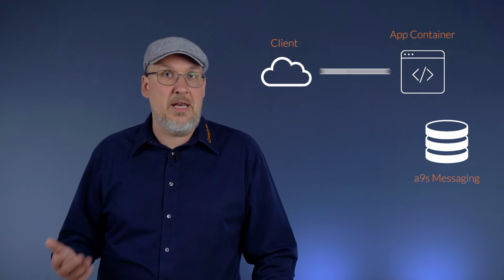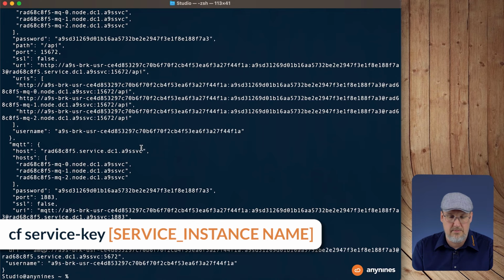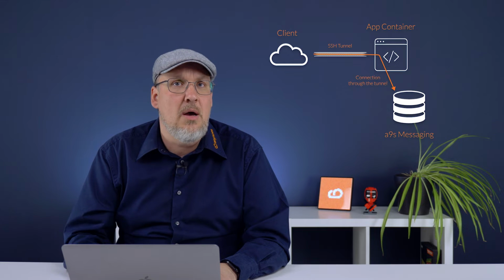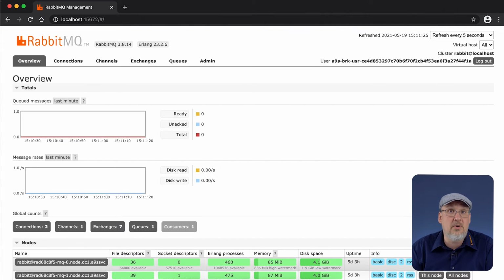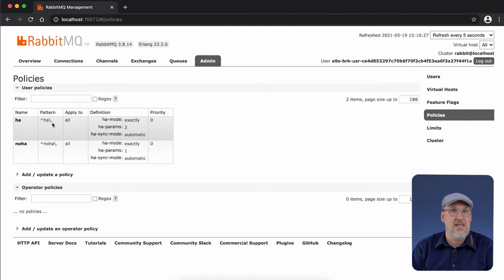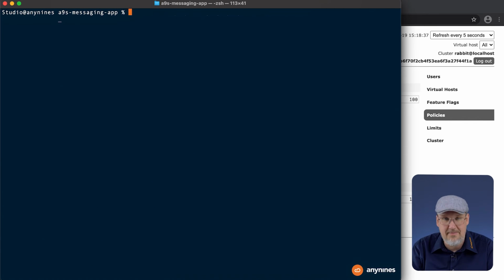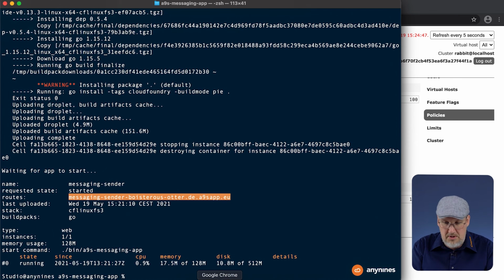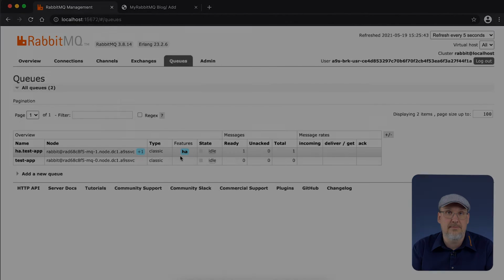Set up an a9s Messaging Data Service Instance | Part 3: RabbitMQ Dashboard & HA Queues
Learn about RabbitMQ Dashboard and HA Queues in the a9s Messaging Data Service.
The Messaging Data Service is a message broker which supports the Advanced Message Queuing Protocol. Click 🔻 for the Table of Contents and more information.

00:00 Intro
00:08 Introduction
00:21 Recap
00:40 Open the RabbitMQ dashboard
01:31 host name
01:39 Creating ssh tunnel
02:28 Using HA queues in cluster setup
03:32 cf push
04:21 Forecast for the next video
04:28 Endcard
04:39 Outro